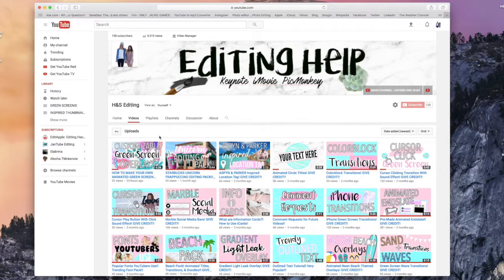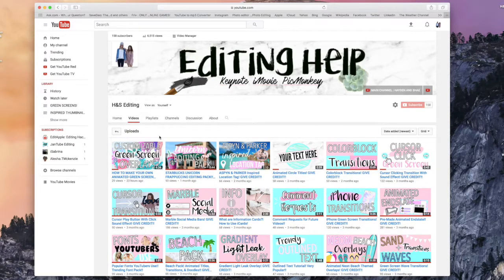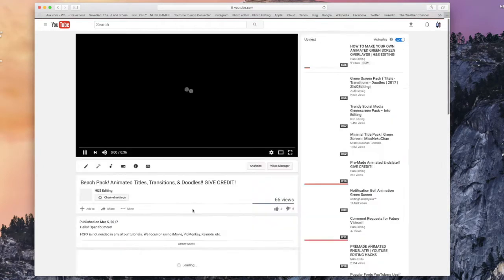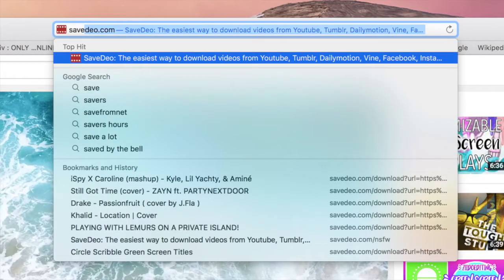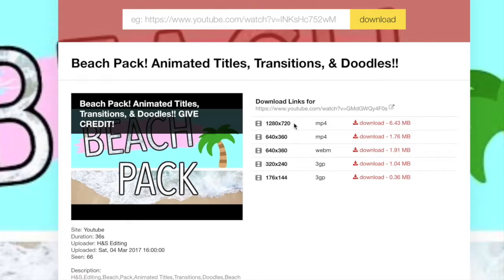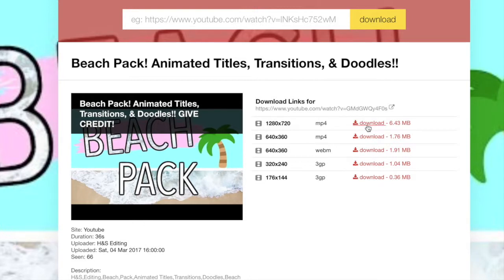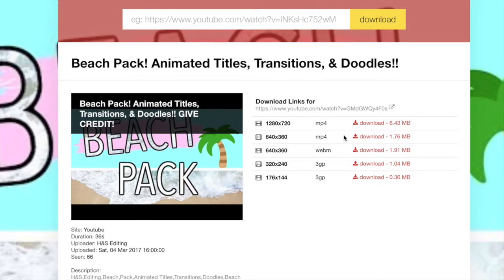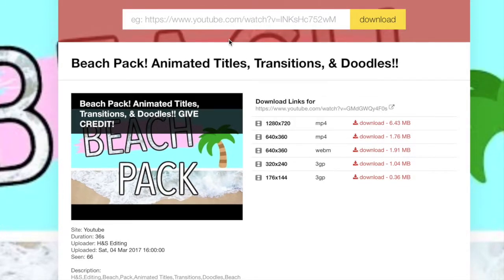HOW TO DOWNLOAD YOUTUBE VIDEOS TO YOUR COMPUTER!! | H&S EDITING!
Hello! Open for more!

FCPX is not needed in any of our tutorials. We focus on using iMovie, PicMonkey, Keynote, etc.

IF YOU USE OUR CONTENT:
You MUST give our channel credit in your description box if you use our green screen transitions, pre-made end slates, overlays, or any other effects made by us. Respect our work & please follow our rules:)

*GIVING CREDIT to our channel can be as simple as saying "Credit to the (blank) effect goes to H&S Editing!" or "The (blank) are made by H&S Editing here on YouTube!"

**Intro Credit
NicoleBBBB - Burst Effect
iEditingX - Inksplosion Effect
All other effects were made by us.

XOXO, Hayden and Shae